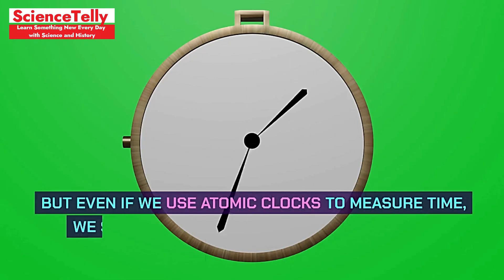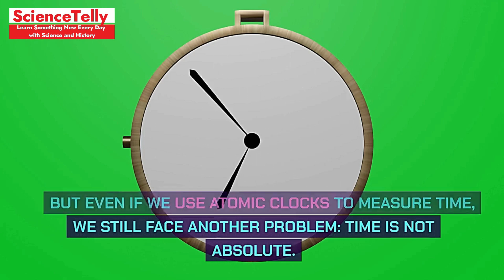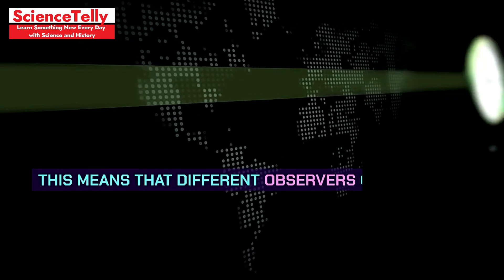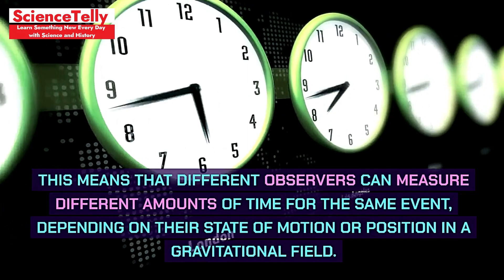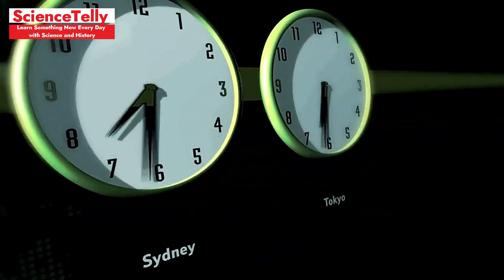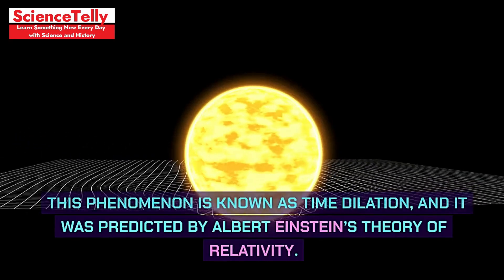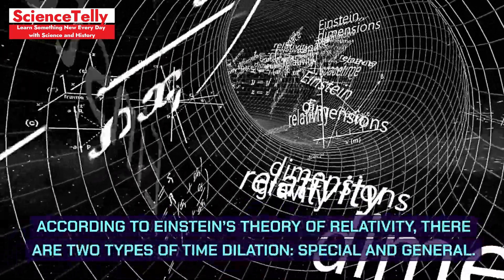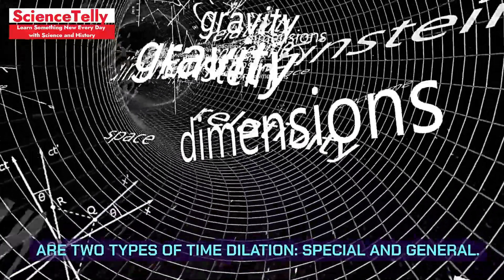Time Unraveled: Exploring the Fourth Dimension of Reality | Sciencetelly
Short Description: Join Sciencetelly on a mind-bending journey through the fabric of reality as we explore time, the elusive fourth dimension. What makes time tick differently across the cosmos? How did Einstein’s theory of relativity revolutionize our understanding of this temporal dimension? From quantum mechanics to the block universe theory, we dissect the most intriguing scientific theories about time. Tune in and expand your perception of the universe with us!